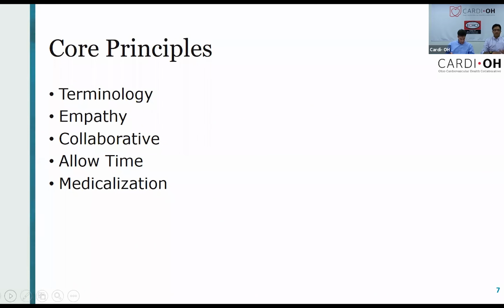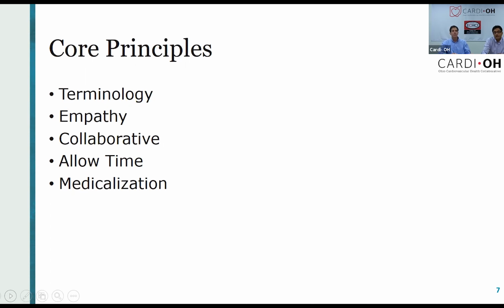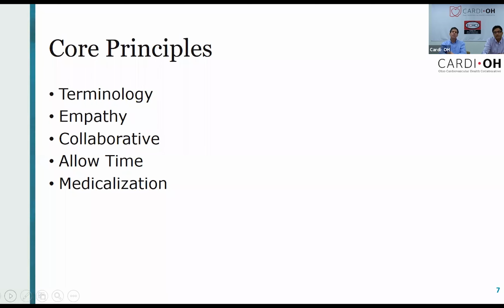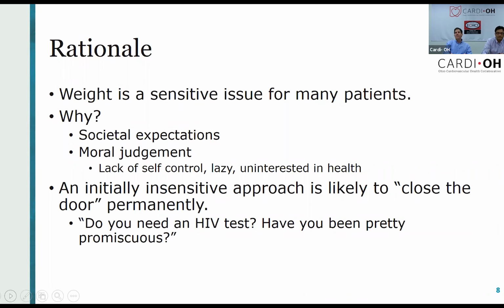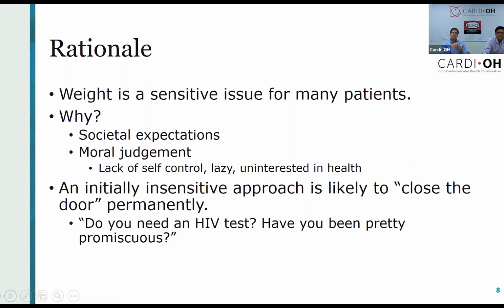Cardi-OH ECHO: Communication - Opening the Door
In this clinic, Goutham Rao, MD, discusses effective communication methods of "opening the door" for discussing weight management with patients.